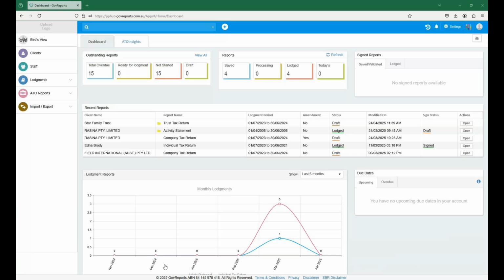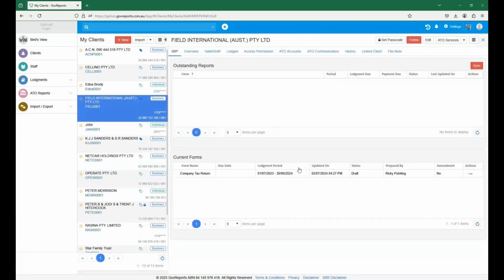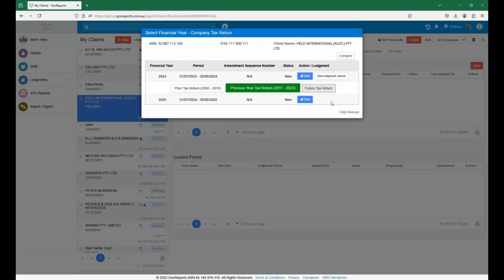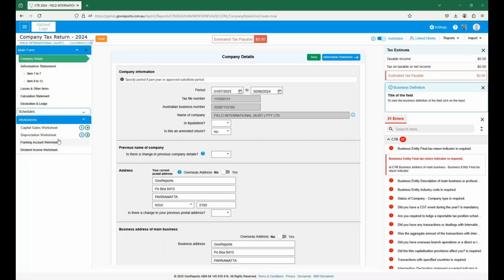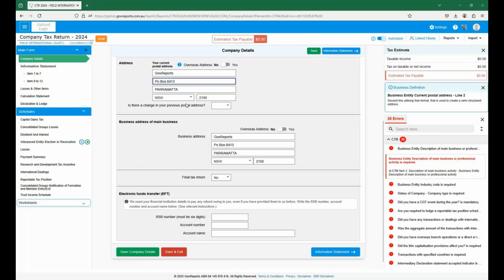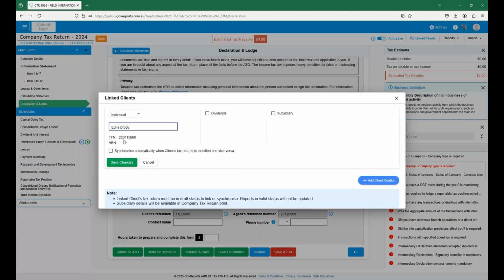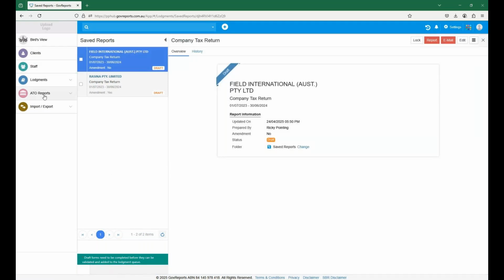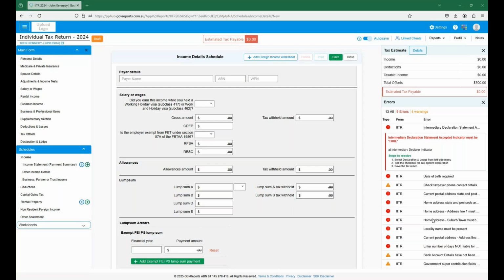Get Familiar with Tax Returns New Look